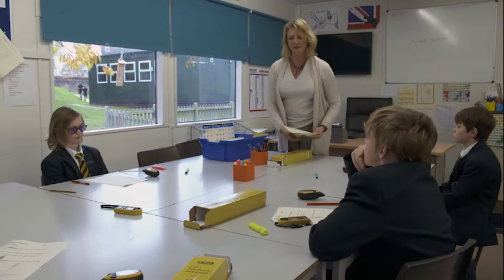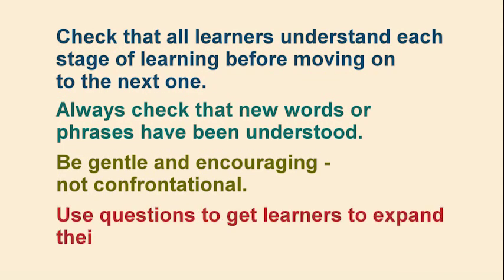Dyslexia teaching points: Using questions to check understanding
A class of learners is likely to include pupils who may learn in different ways. For a teacher the process of questioning at each stage of every lesson is vital to ensure that every learner is progressing.